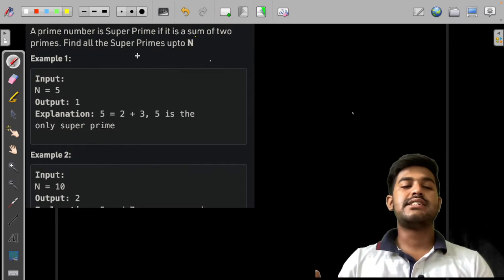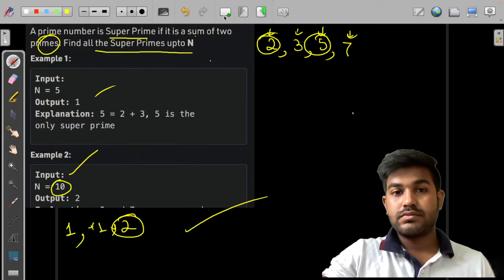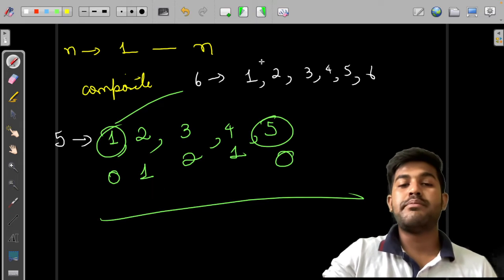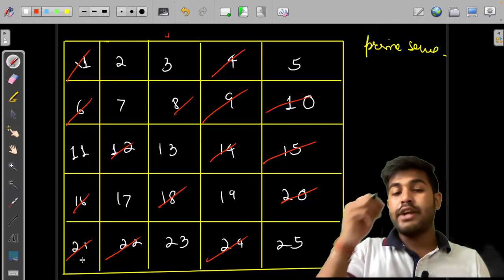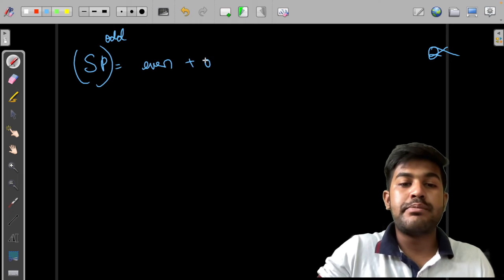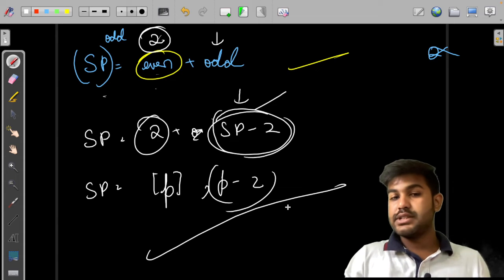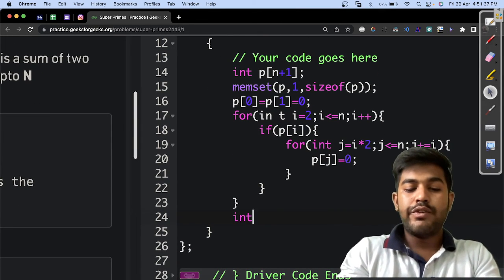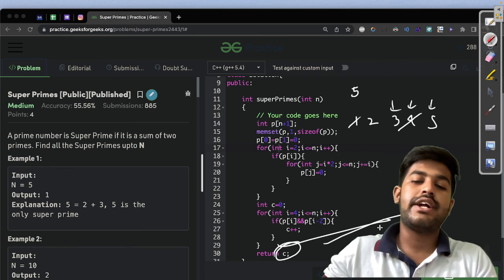Super Primes | Problem of the Day: 01/05/22 | Siddharth Hazra